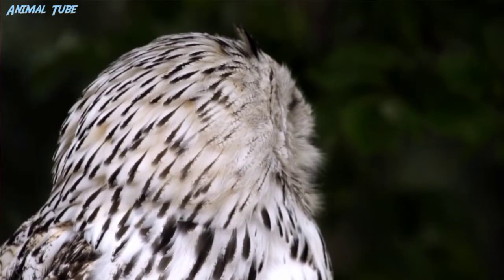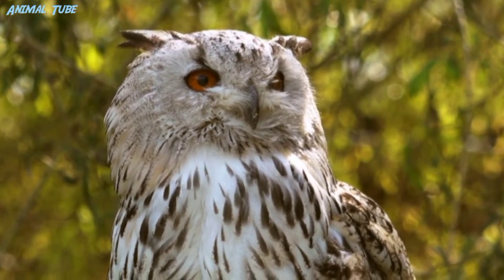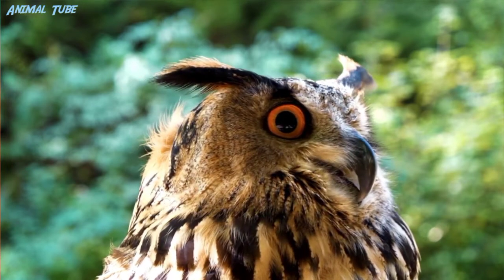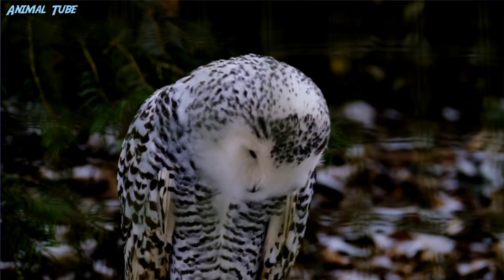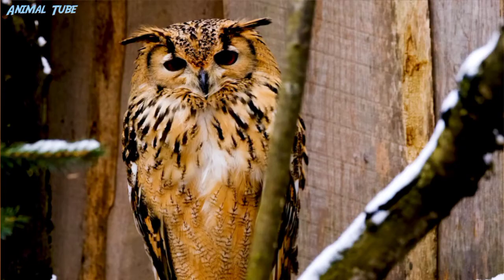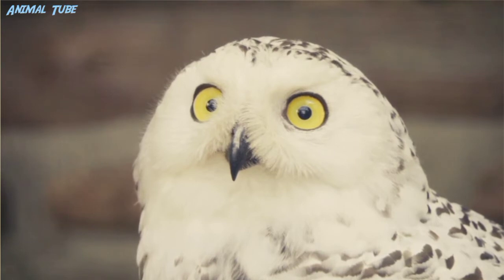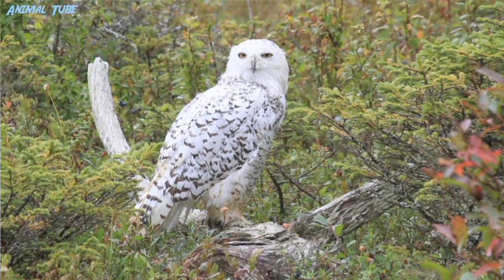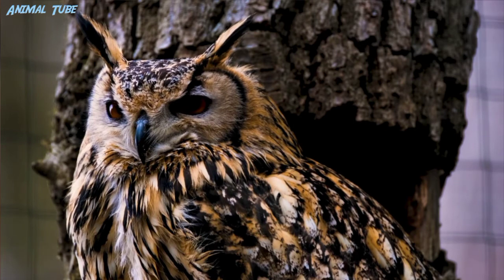Owl's Life Documentary | Types of Owl | Facts Of Owl | Birds Animal Tube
Keywords;